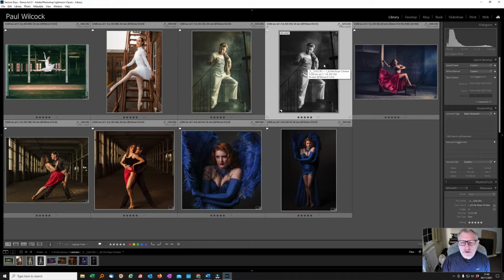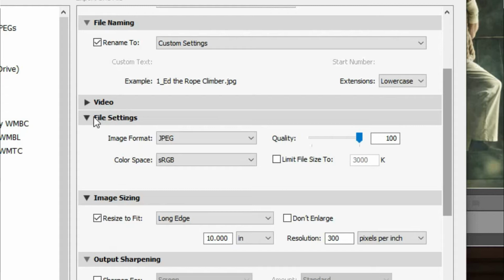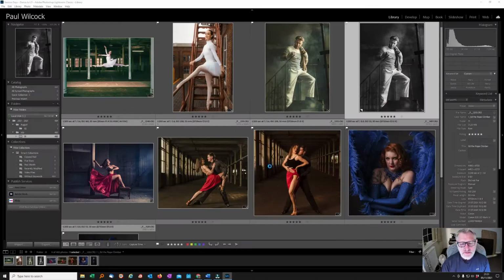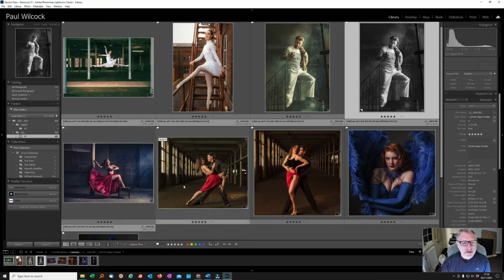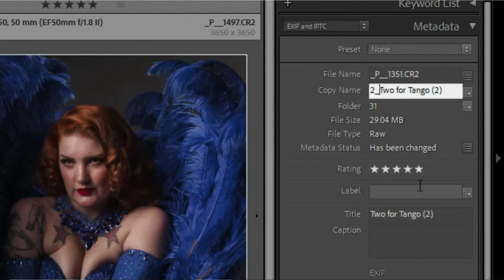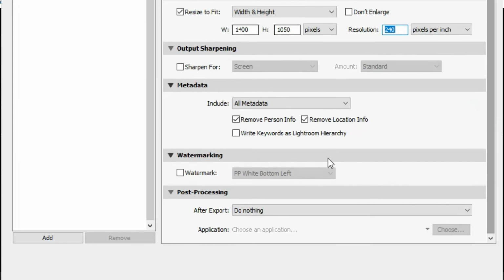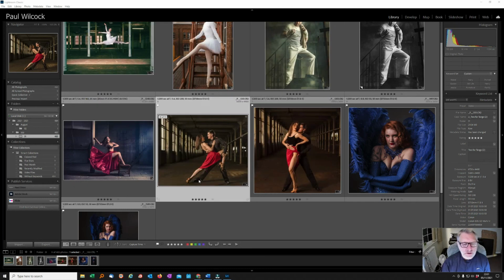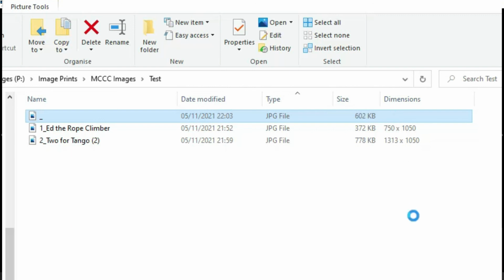Resizing Images for MCCC Competitions